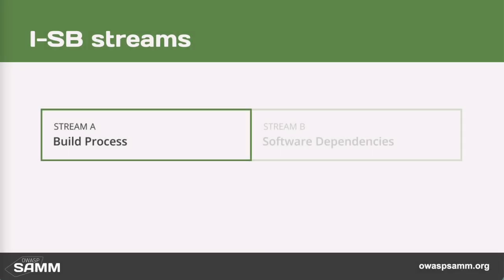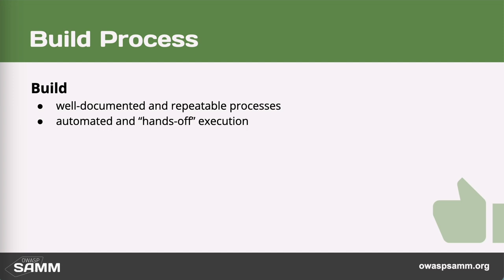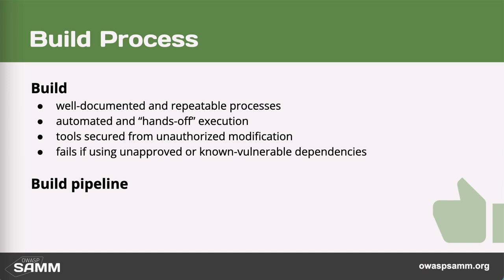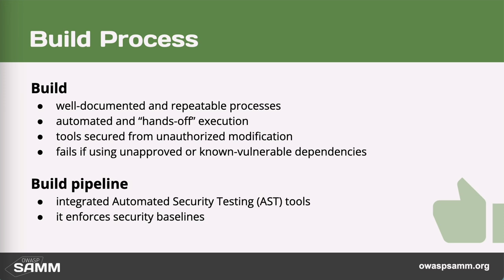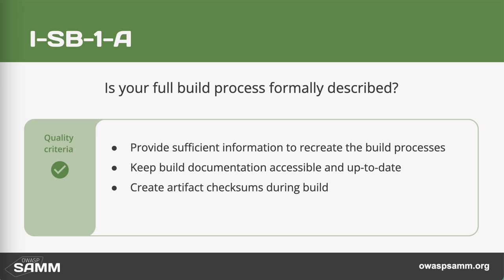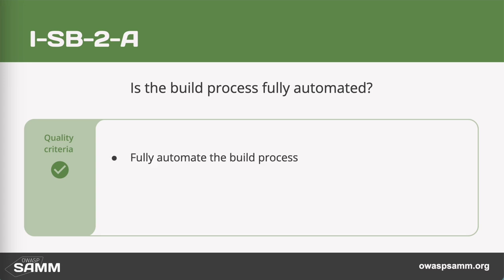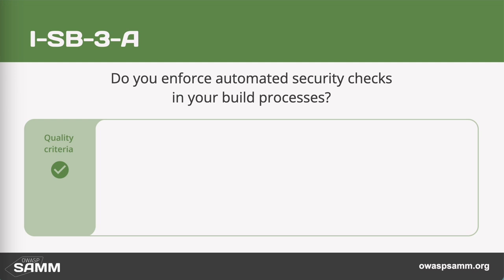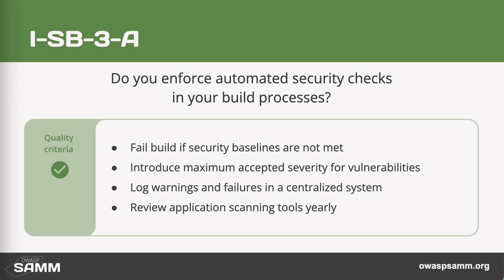OWASP SAMM Build Process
This is an extract from the free OWASP SAMM Fundamentals course. Find out more about it here.